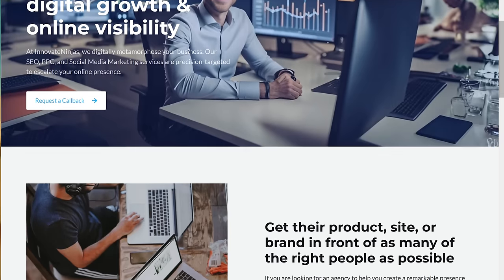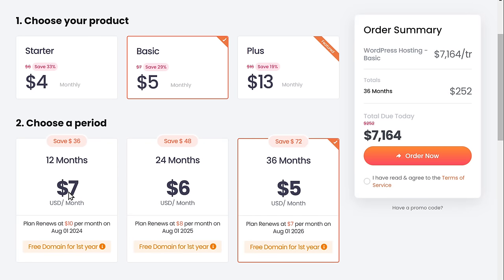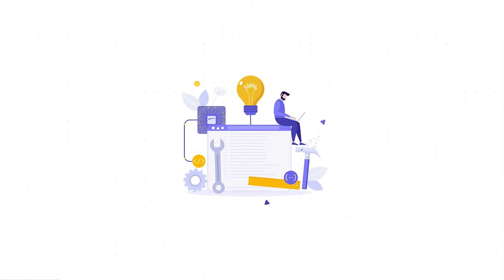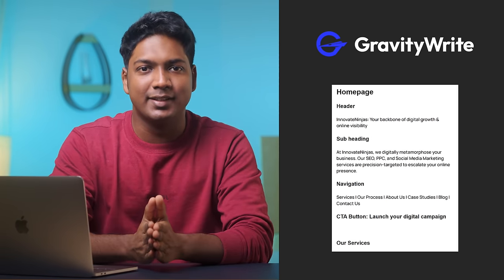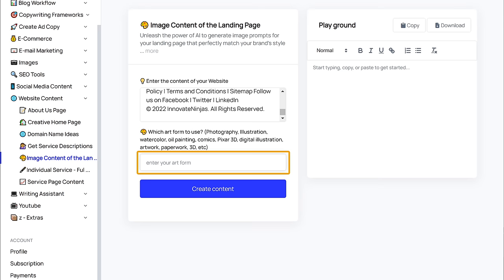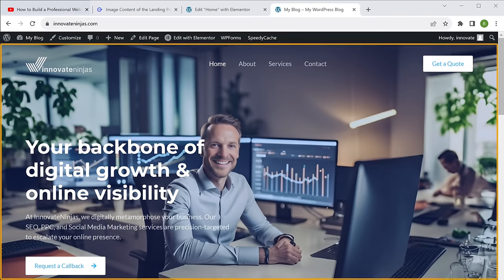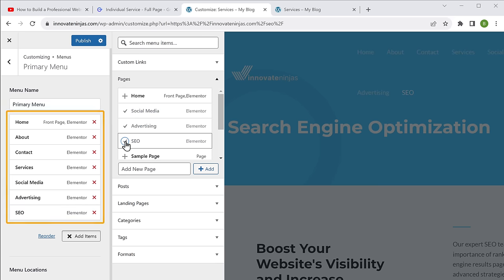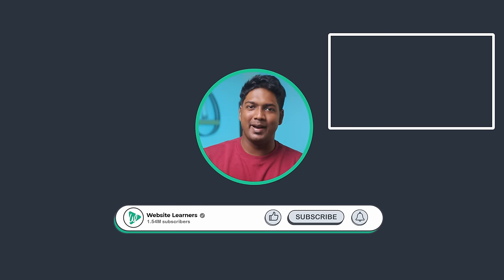How to Make a Professional Website 🤩 in Just 10 Minutes !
00:00 Intro

00:41 Get domain and hosting

02:53 Login to your website

03:24  Install a theme

04:13 Import a sample website

05:50 Customise the website

06:13 Generate website content

07:53 Generate images for your website

09:59 Edit Service page

11:57 Create separate page for each service

13:31 Add page to the menu

13:23 Edit footer section

Step 1: Get domain and hosting
Start your journey to a professional website by getting a domain and hosting. This is the address of your website and the space where it will live on the internet.

Step 2: Login to your website
Once you have your domain and hosting, log in to your website builder and start exploring your new virtual space.

Step 3: Install a theme
Your website's theme will determine its overall look and feel. Select a design that reflects your brand and speaks to your target audience.

Step 4: Import a sample website
This is a great way to get started and see the possibilities for your own site. Many website builders offer a variety of sample websites to choose from.

Step 5: Customise the website
Make your website your own by adding your unique content, branding, and style. This is where your website truly becomes a professional showcase tailored just for you.

🎁 𝗧𝗼𝗼𝗹𝘀 & 𝗗𝗶𝘀𝗰𝗼𝘂𝗻𝘁𝘀